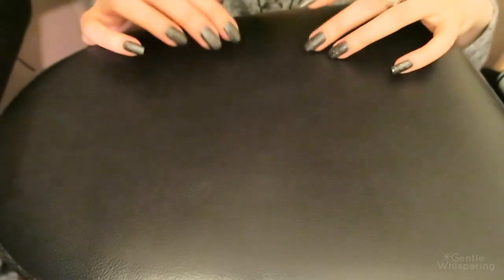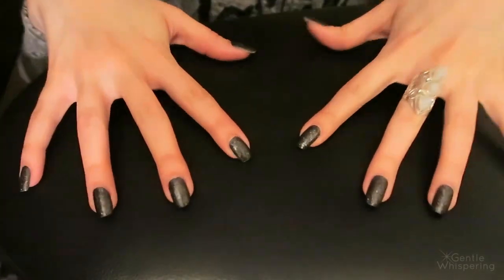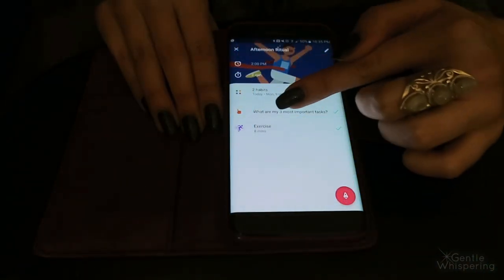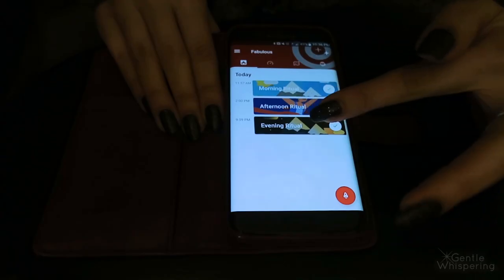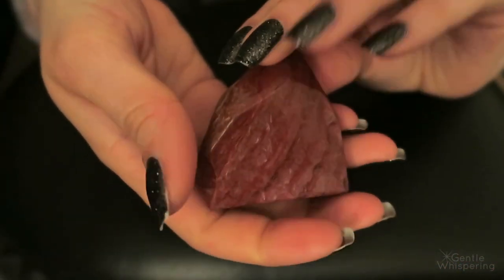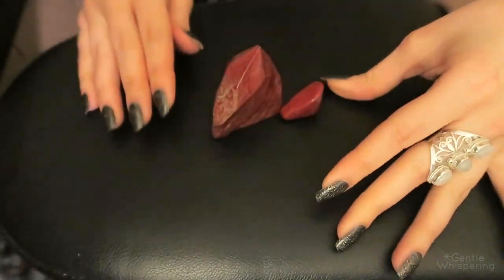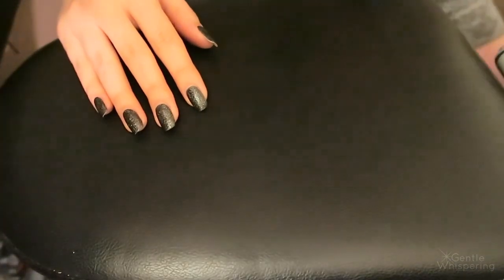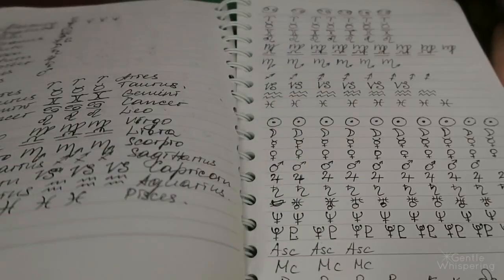~🌼~May Favorites~🌼~ Soft Spoken / ASMR / Tapping / Paper/Cards Sounds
Happy random May day to you! :) It's so close to summer, you guys! In this month's Favorites Video we'll look at and play with
- a peeling gel at 03:40,
- my favorite application on phone "Fabulous" at 05:30,
- a favorite crystal Red Jasper at 12:15,
- my Astrology worksheets at 19:55,
- Taro Cards at 29:03
Thank you very much for watching and commenting. I really appreciate your time :) I hope you will enjoy this ♥ hugs.

Products/equipment I have purchased myself and used/worn in this video:

-Moonstone Ring, store
-Peeling Gel
-Application name is "Fabulous"
-Taro Cards
-Eyeshadow (grey one)
-Lashes Primer

Amazon MP3

PayPal (Donations, only if you feel you need to give back)